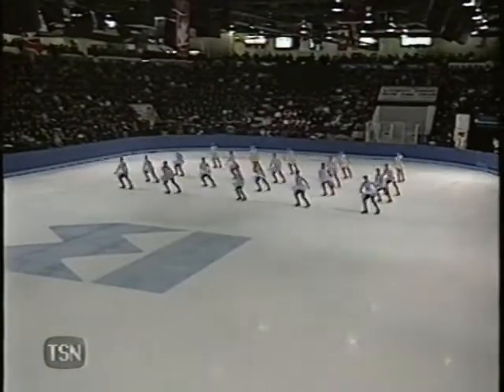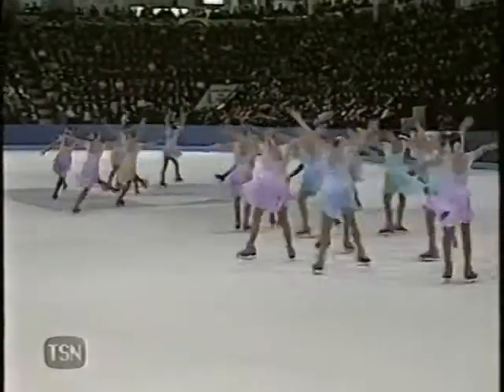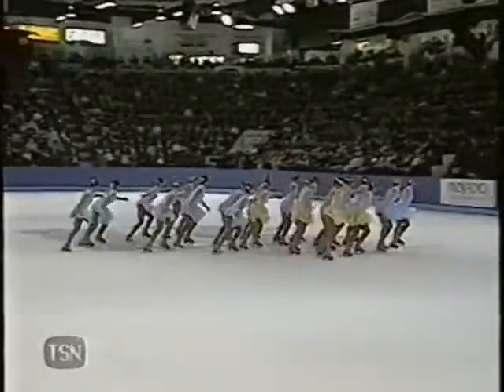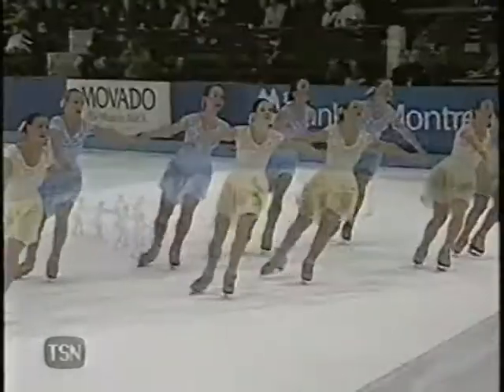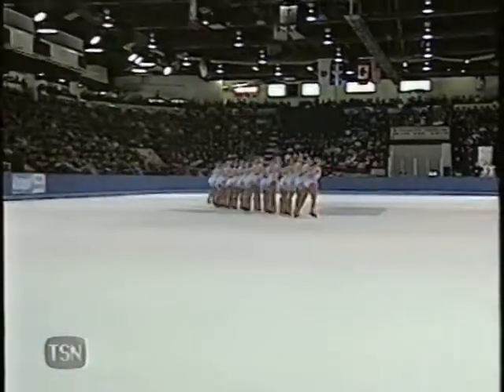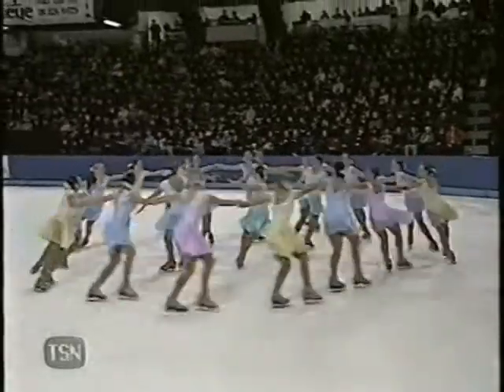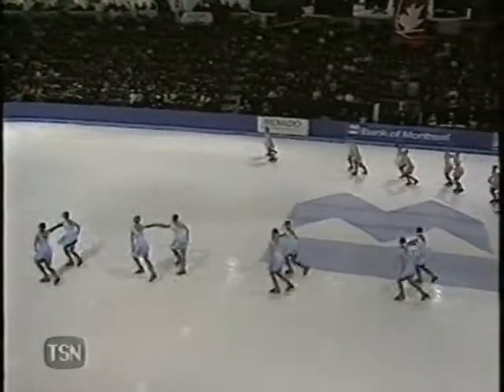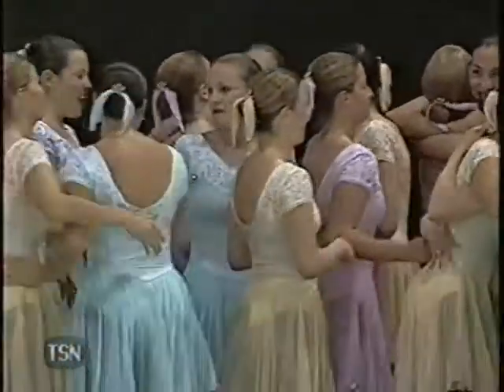2001 - black ice Senior - Nationals Free program with marks